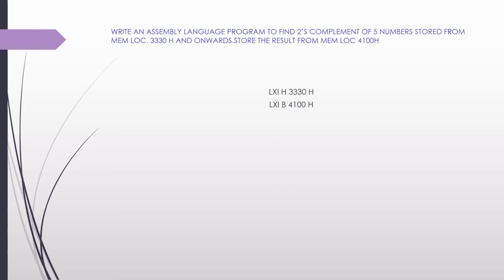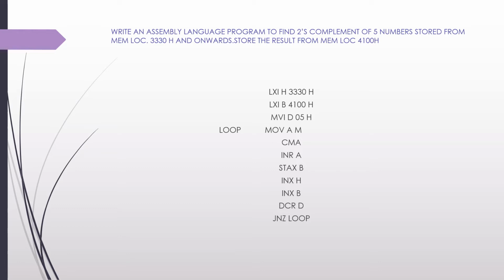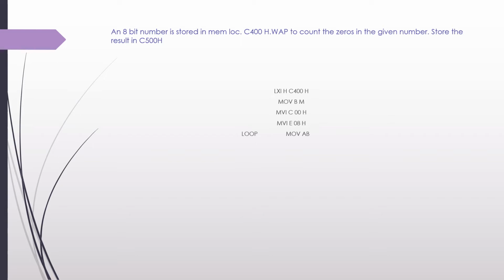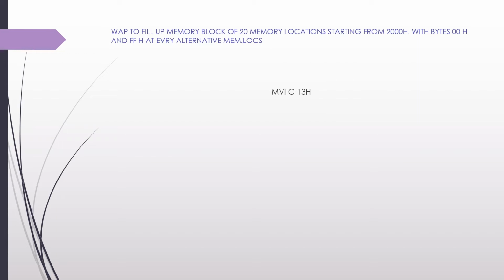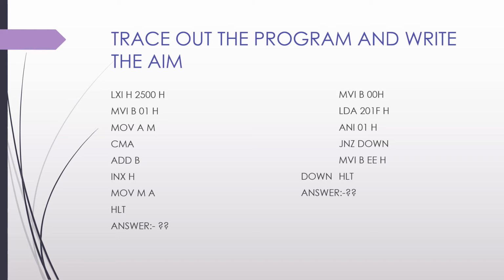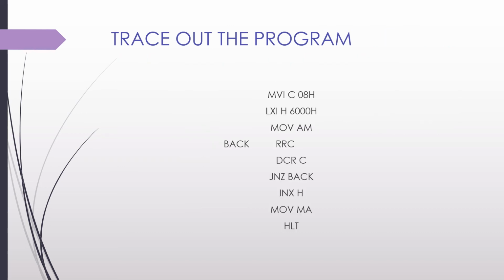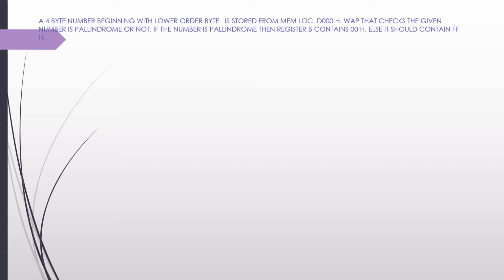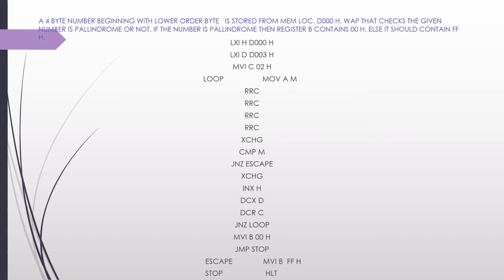program session5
CS 2